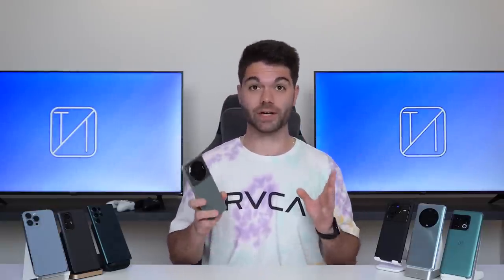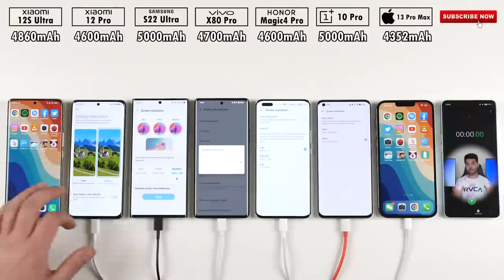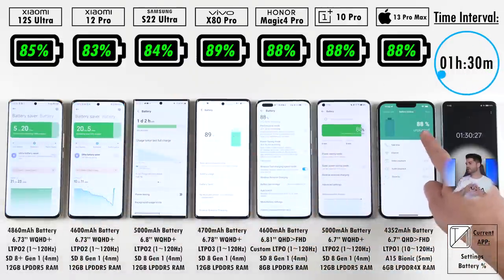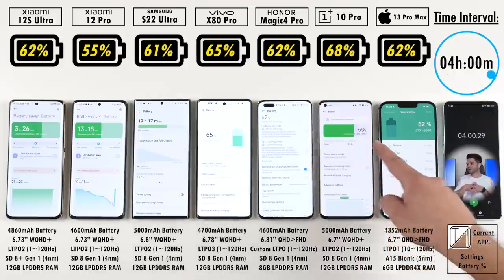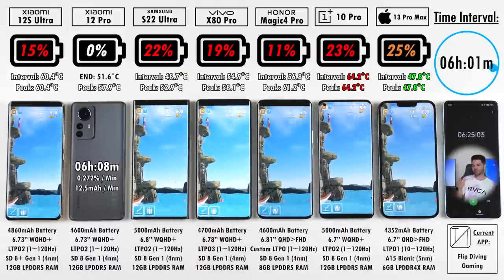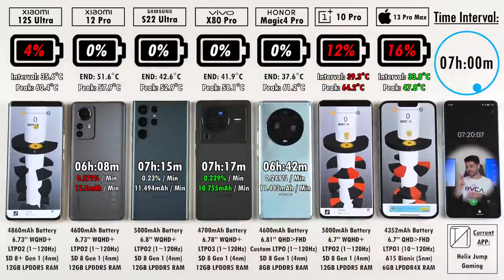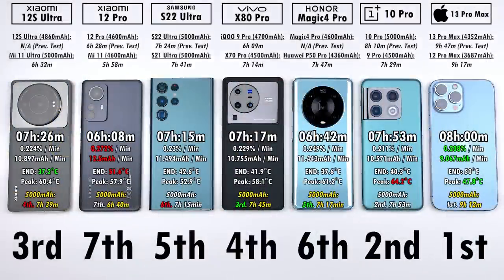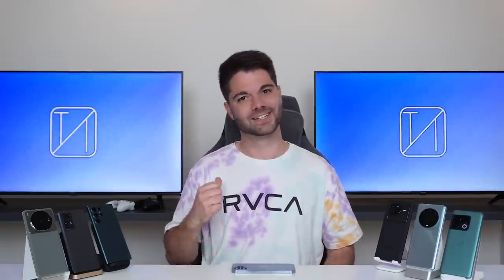Xiaomi 12S Ultra vs 12 Pro / Samsung / Vivo / HONOR / OnePlus / iPhone Battery Life DRAIN Test!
How does the Snapdragon 8+ Gen 1 Xiaomi 12S Ultra (4860mAh) stack up against the Xiaomi 12 Pro (4600mAh), Samsung Galaxy S22 Ultra (5000mAh), Vivo X80 Pro (4700mAh), HONOR Magic4 Pro (4600mAh), OnePlus 10 Pro (5000mAh), and iPhone 13 Pro Max (4352mAh) in this ULTIMATE Real Life Usage 100%-0% Battery Drain Test?!?

All Phones are Set to the Exact SAME Brightness Level (Using a LUX Meter). If a phones display looks brighter or dimmer than another, it's due to my studio lighting.

I Run through 15 APPS which include System Apps, Media Apps, Social Media Apps, Benchmark Apps (to simulate High Performance Gaming), and Games. Intervals are clocked every 30 Minutes and at each interval I show the Percentage of each phone as well as their Degrees in Celsius using an Infrared Heat Gun!

00:00 - Intro / LUX Meter Readings / Settings
03:01 - Battery & Temps at the Start
03:29 - FULL 100-0% Battery Drain Test
12:20 - Final Results (Worst to Best)
13:29 - Temperature Results
14:28 - Results compared to Predecessors Results & Previous Results
15:31 - Results if all Phones had the same Battery Capacity
16:05 - Outro